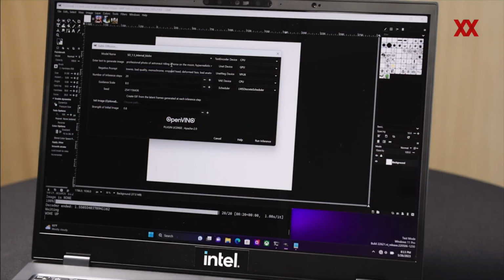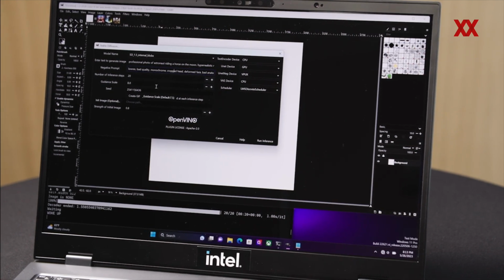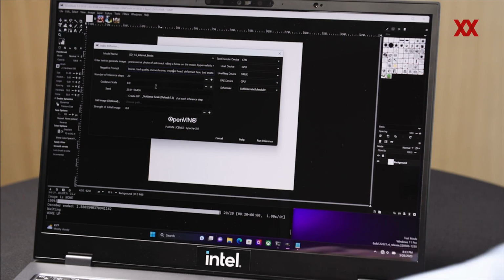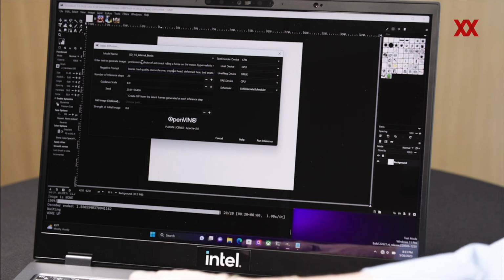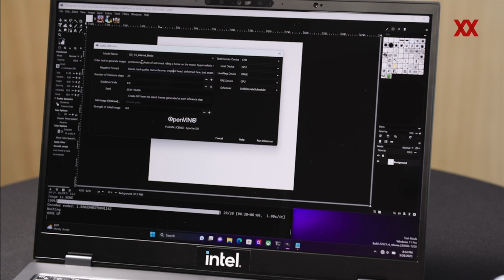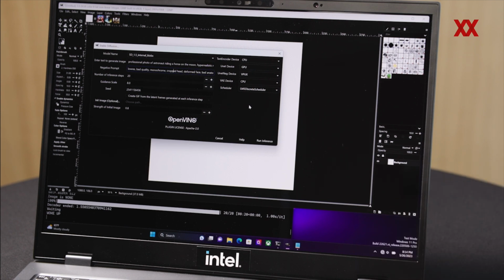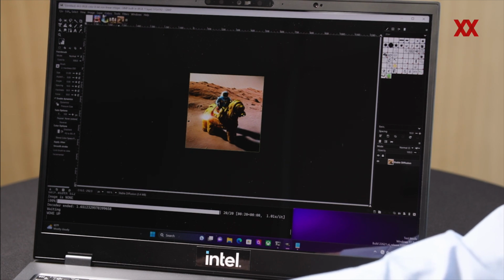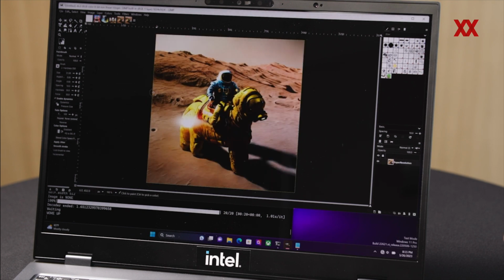Intel Meteor Lake VPU-Demo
In einer Demo zeigt Intel den Einsatz einer AI-Hardwarebeschleunigung mit der neuen VPU in Meteor Lake.